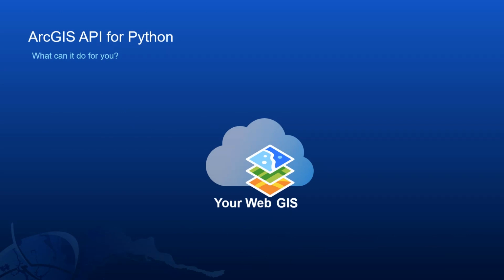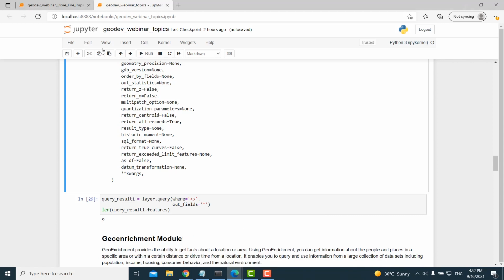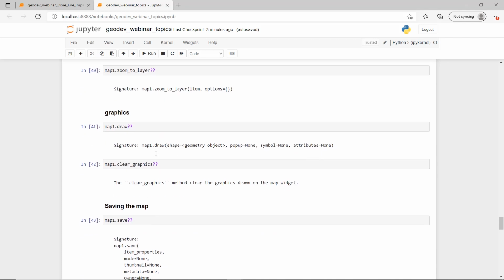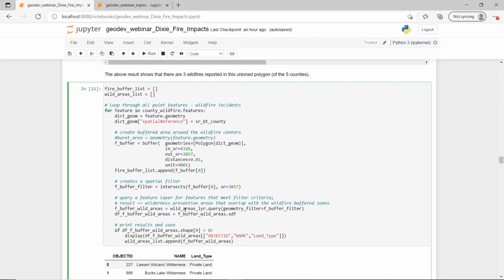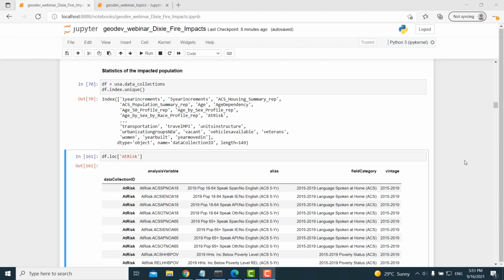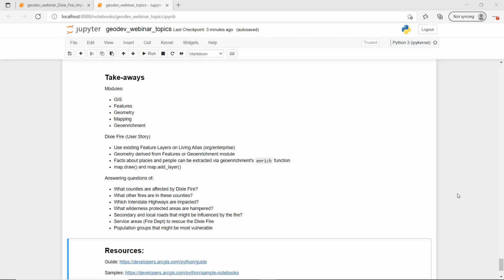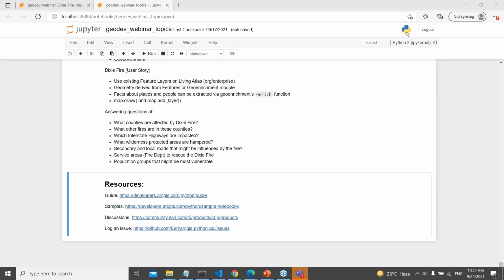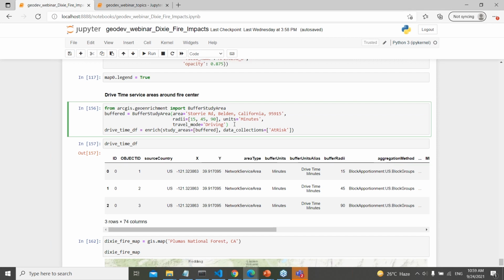A Tour of Different Modules in ArcGIS API for Python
The ArcGIS API for Python provides a Pythonic interface to your web GIS. Through its many modules, this API allows you to perform a variety of tasks such as managing your portals and servers, performing spatial analysis on raster, vector and big data files, performing geocoding, routing, geoenrichment, solving networking problems, editing and querying features, in addition to mapping and visualization. In this fast-paced session, we will take you on a tour of these modules and demonstrate their value with realistic examples.